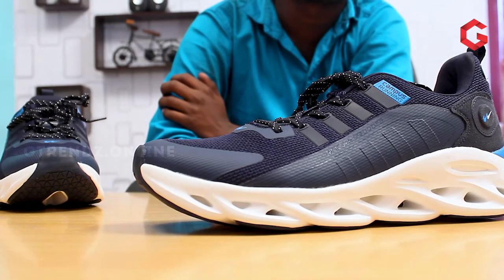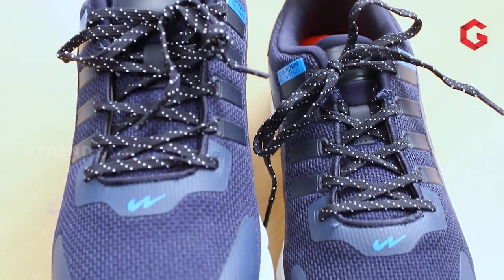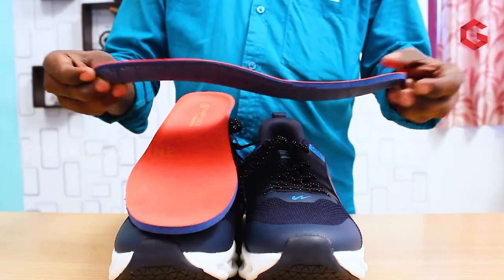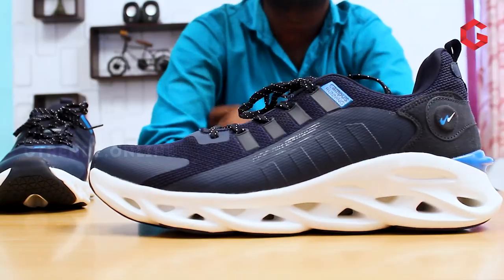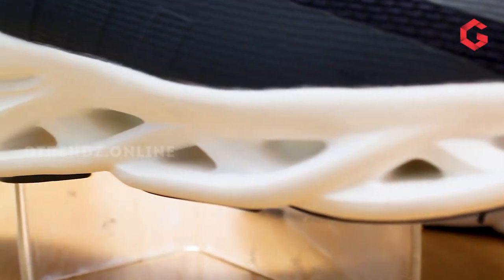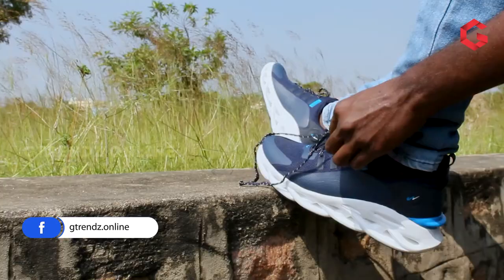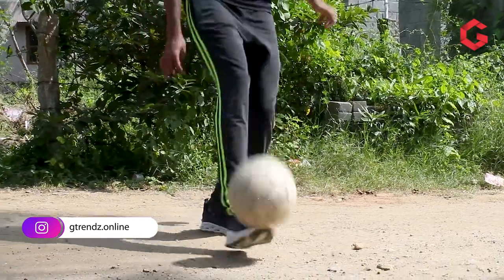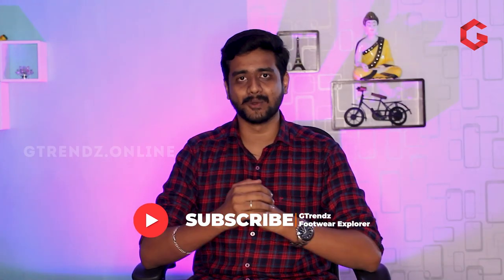Campus Utopia Shoe Review - GTrendz | Theory of Footwear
Hi Friends,
In this video, we have reviewed one of the best running shoes which are come from the brand Campus. As per our viewer request. We have shared some interesting content about this shoe.